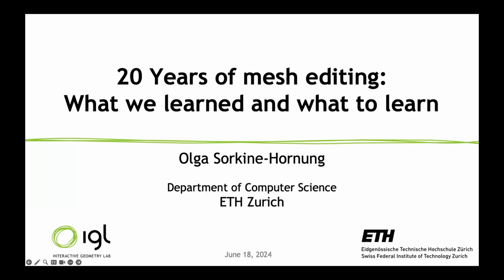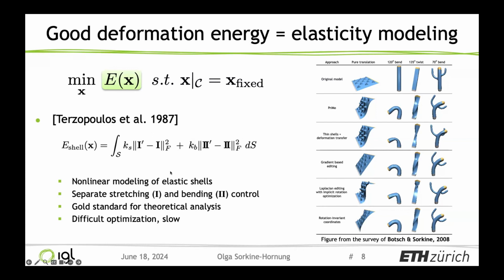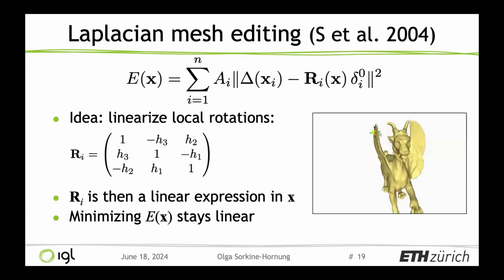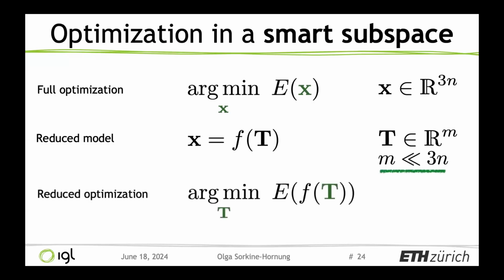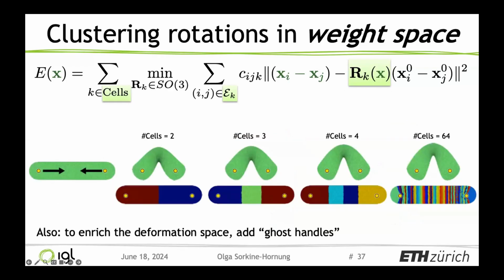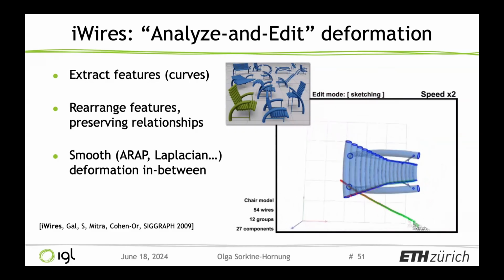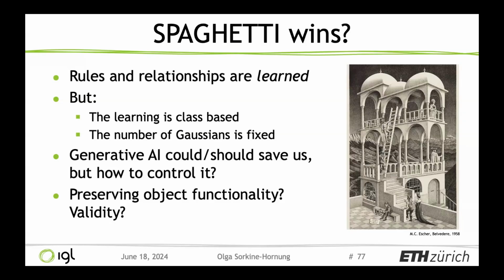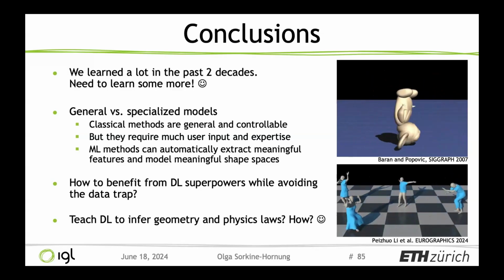Olga Sorkine-Hornung - DLGC@CVPR 2024 Keynote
Talk title: 20 Years of mesh editing: what we learned and what to learn.

Biography

Dr. Olga Sorkine-Hornung is a Professor of Computer Science at ETH Zurich, Switzerland, where she leads the Interactive Geometry Lab at the Institute of Visual Computing. Prior to joining ETH, she was an Assistant Professor at the Courant Institute of Mathematical Sciences, New York University (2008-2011). She earned her BSc in Mathematics and Computer Science and PhD in Computer Science from Tel Aviv University (2000, 2006). Following her studies, she received the Alexander von Humboldt Foundation Fellowship and spent two years as a postdoc at the Technical University of Berlin. Her primary research interests lie in computer graphics, geometry processing, shape representation and modelling and discrete differential geometry. She has published over 140 peer-reviewed articles in top computer science venues. Olga has served as a member of the ACM Turing Award Committee, including serving as the ACM Turing Award Committee Chair for 2020. She received several scientific prizes and awards, including the ERC Starting and Consolidator grants, the ACM SIGGRAPH Significant New Researcher award and the Eurographics Outstanding Technical Contributions award. She is a Fellow of the ACM and the Eurographics Association and a member of the Swiss Academy of Engineering Sciences (SATW).